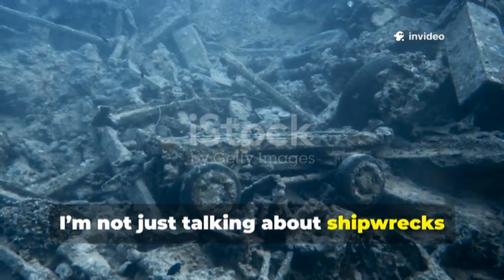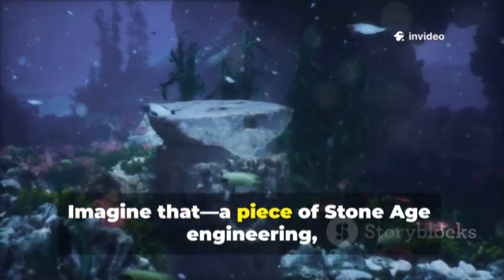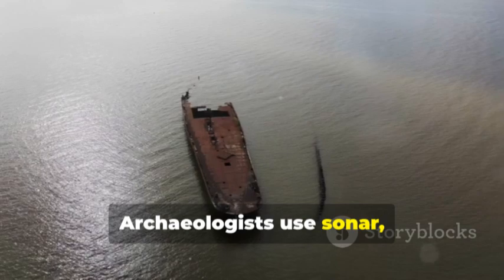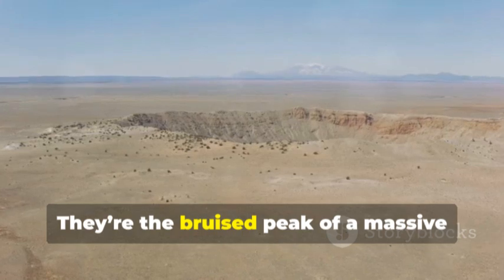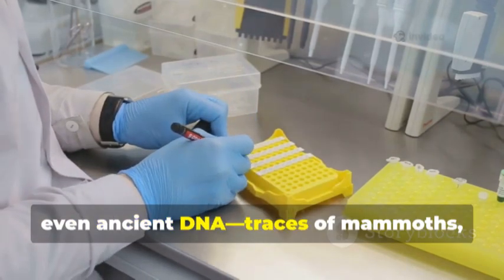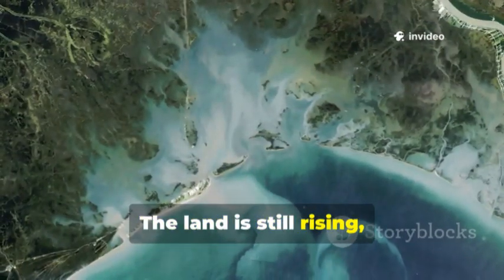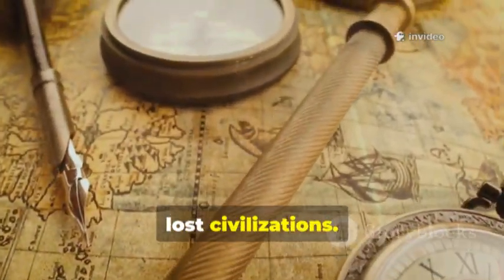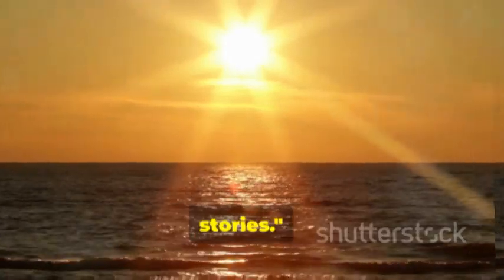Great Lake's Bottom JUST REVEALED Shocking Discoveries – Experts are SHOCKED!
Beneath the surface of the Great Lakes lies a hidden world of ancient hunting grounds, vanished landscapes, and secrets preserved for thousands of years. Scientists have uncovered stone blinds, submerged ridges, and even traces of extinct animals sealed in cold, dark waters. These inland seas are more than vast reservoirs of freshwater—they are time capsules holding stories of geology, biology, and humanity. From meteorite craters to ancient DNA, each discovery rewrites our understanding of North America’s past. The Great Lakes continue to shift and transform, guarding mysteries that invite us to keep exploring.